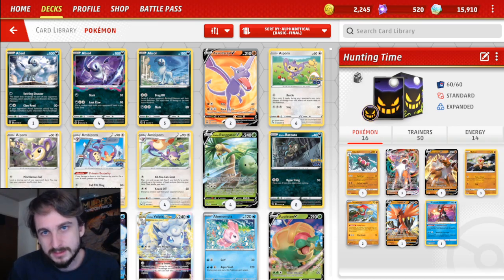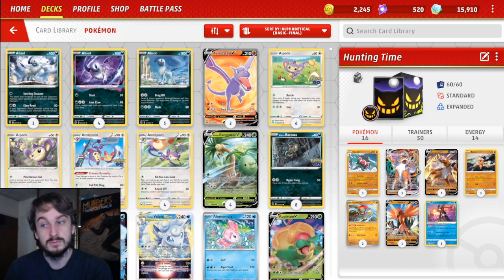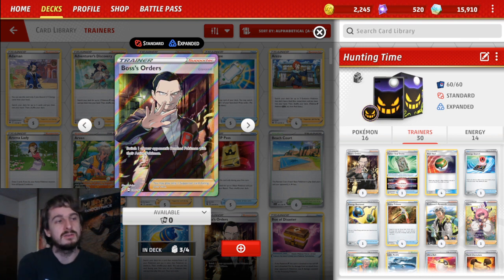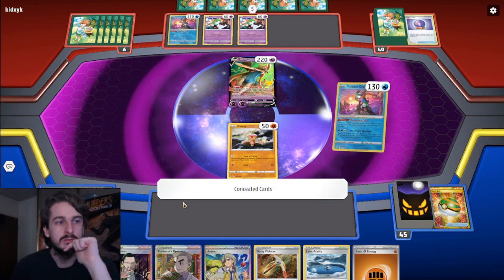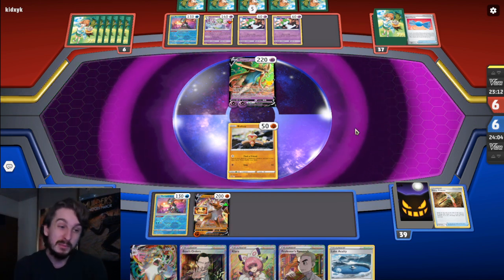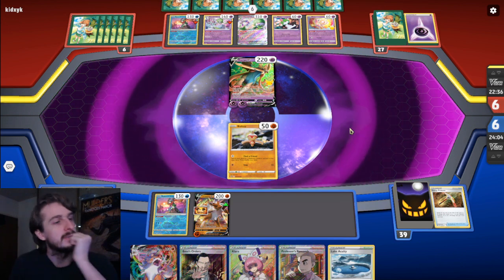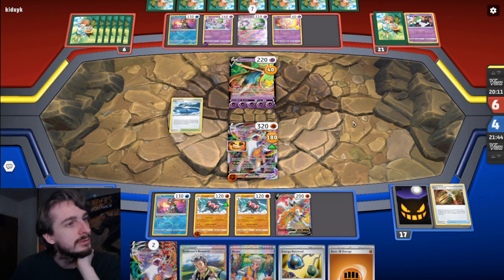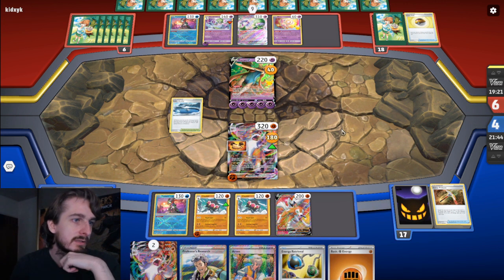I just CRUSHED the best deck in the format with this ROGUE Lycanroc!!